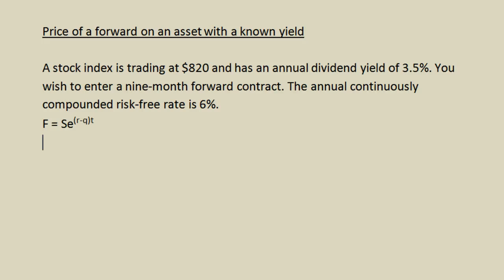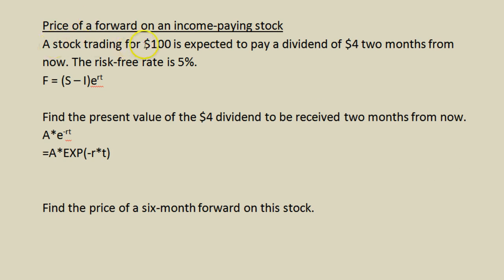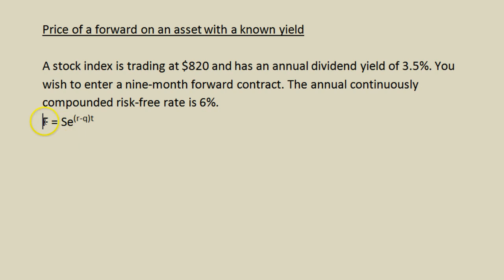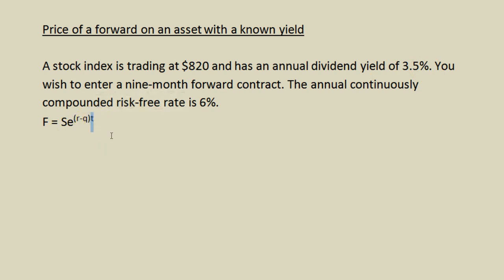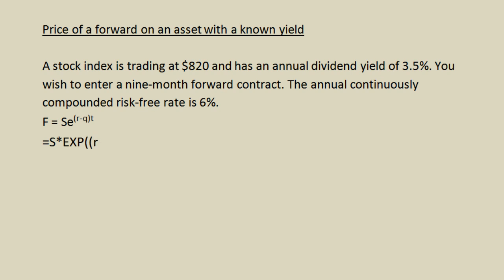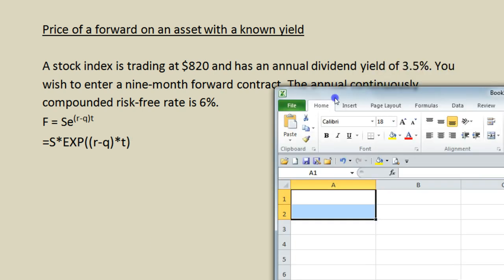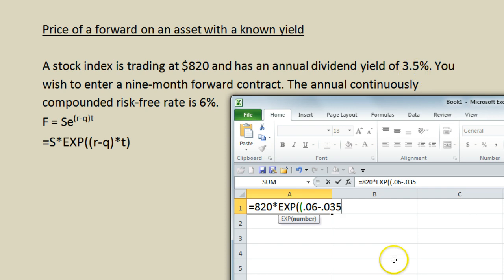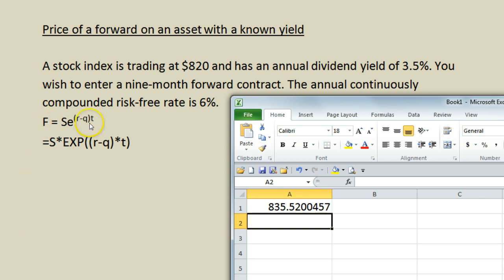Price of a forward on an asset with a known yield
An example of pricing a forward contract for an asset with a known yield, using Excel and EXP( ). In general, this is a warning about the need for double parenthesis when using EXP with a formula that already has parenthesis.